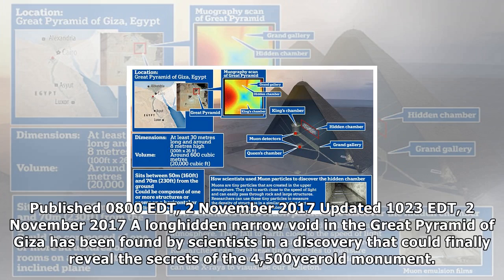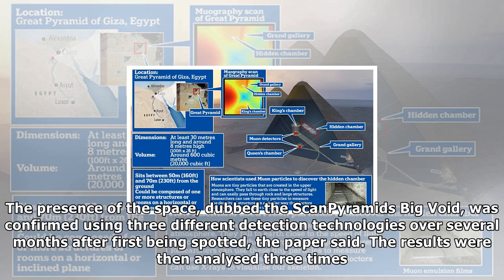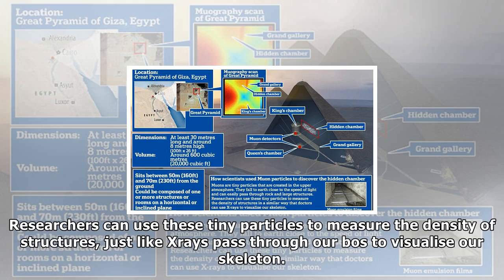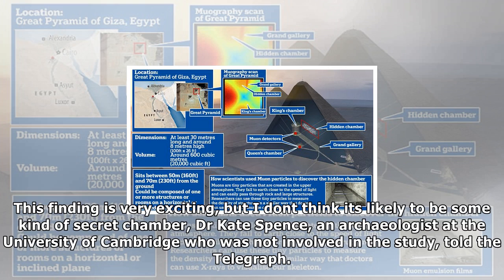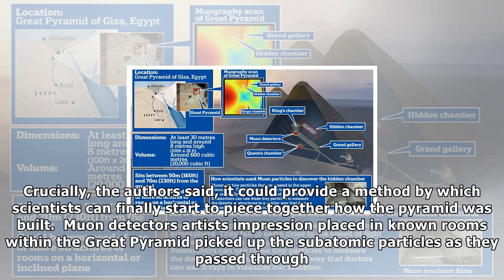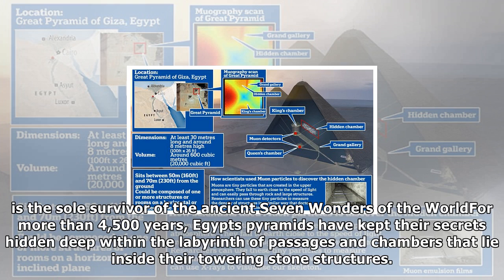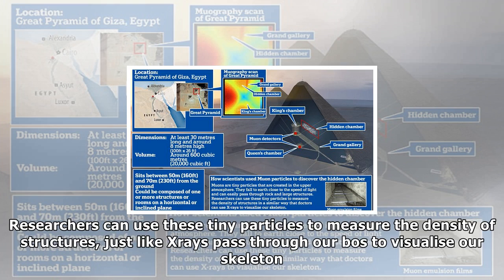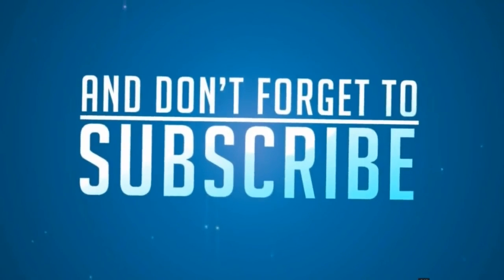Hidden structure found inside the great pyramid of giza | News 24H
Hidden structure found inside the great pyramid of giza
Published 0800 EDT, 2 November 2017 Updated 1023 EDT, 2 November 2017 A longhidden narrow void in the Great Pyramid of Giza has been found by scientists in a discovery that could finally reveal the se...